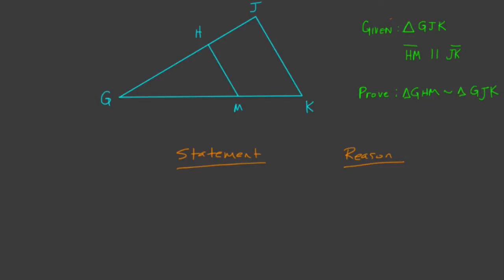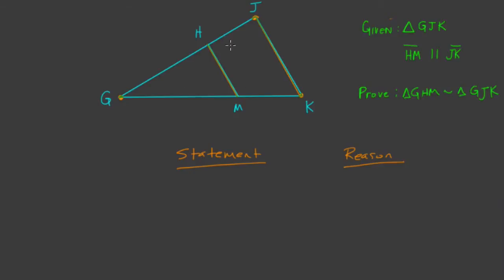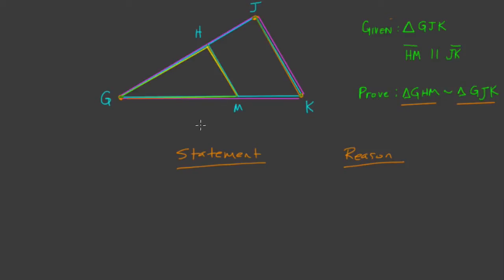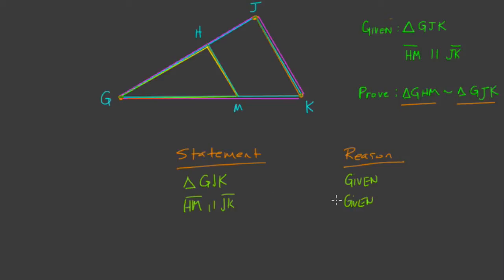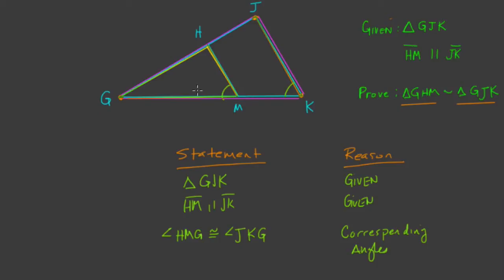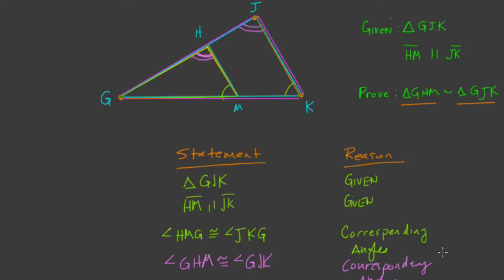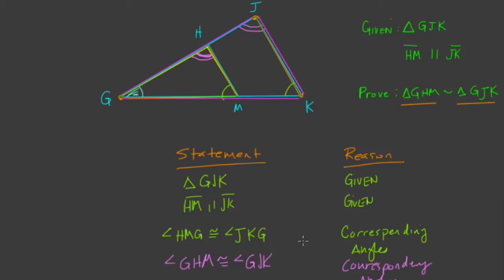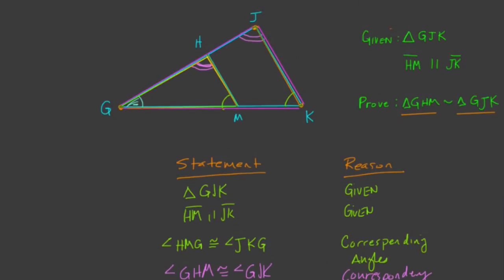AAA Two Column Proof of Similar Triangles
Here we look a typical AAA similar triangle proof. The format generally follows the two column proof format